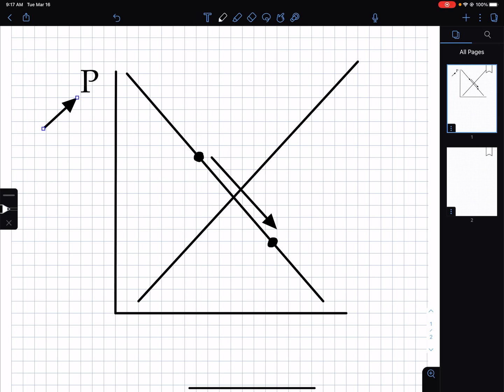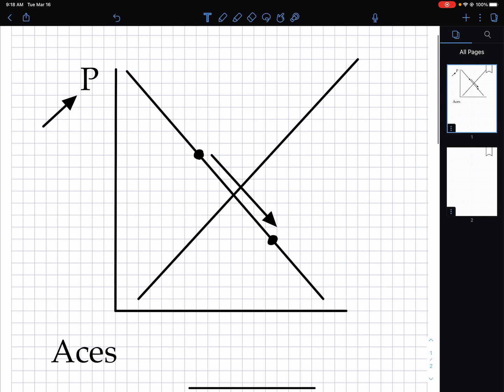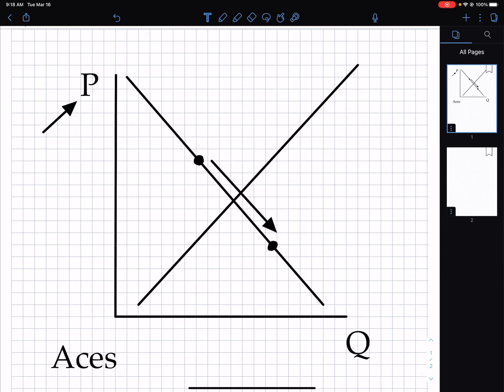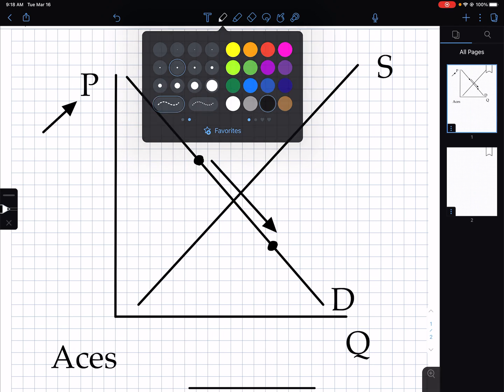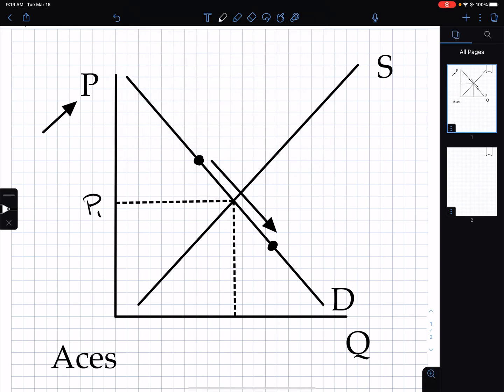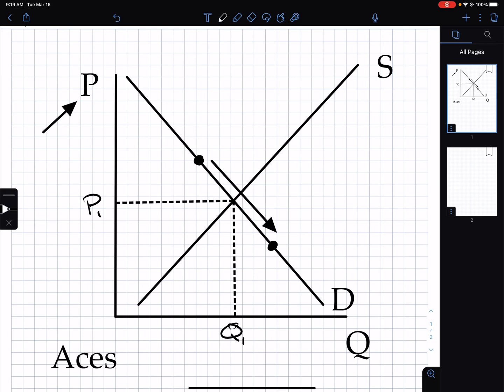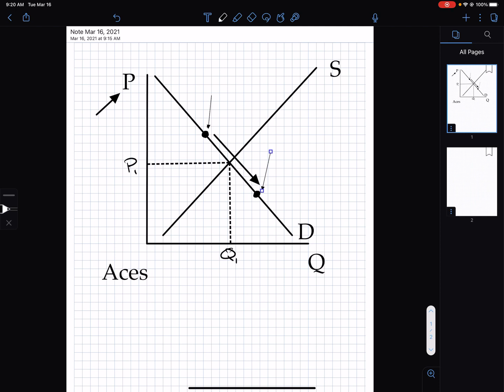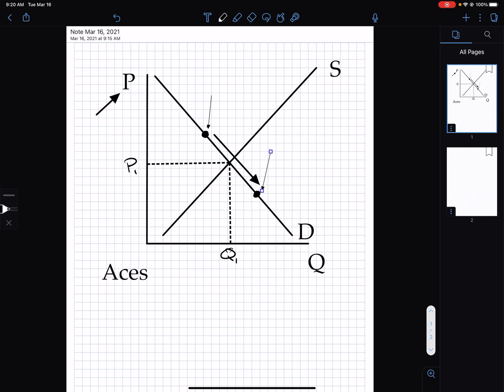Blank Graph Project Help Video